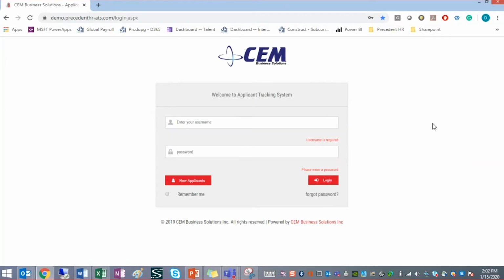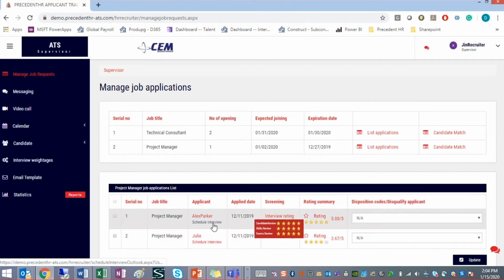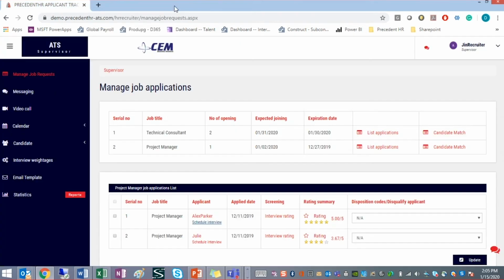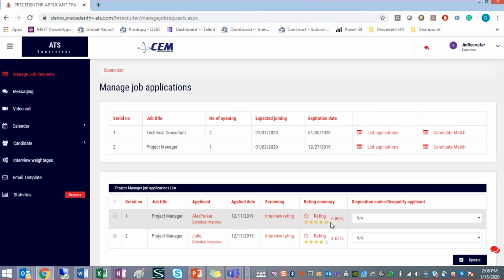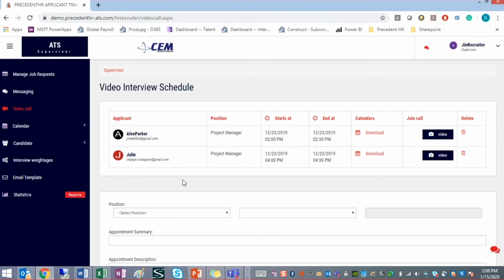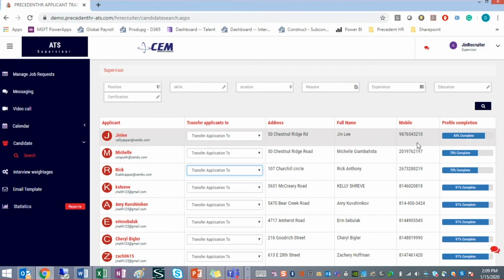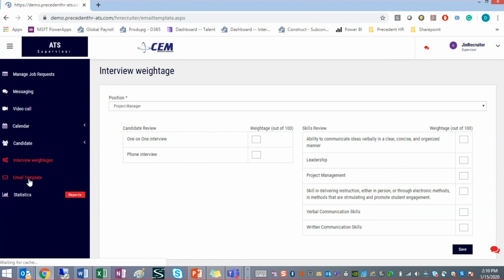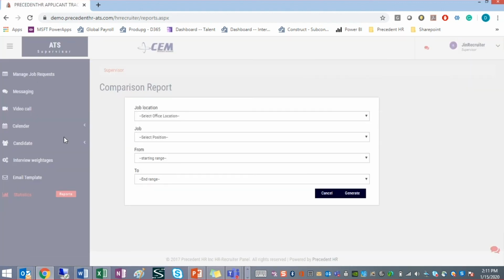Application Tracking System - Supervisor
Fully mobile application allows you to post jobs anytime anywhere. Manage, and maintain job openings, requests, and position acquisitions.